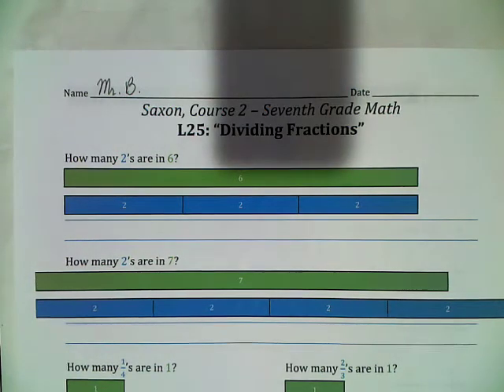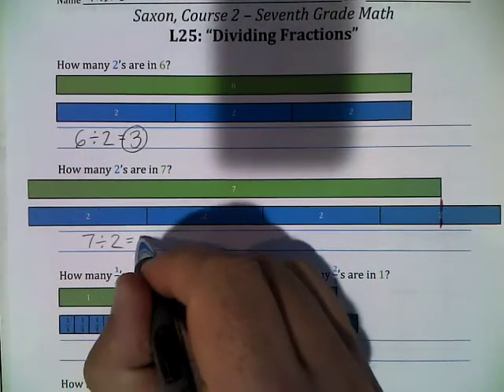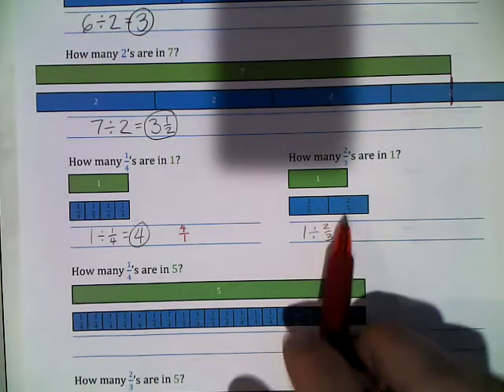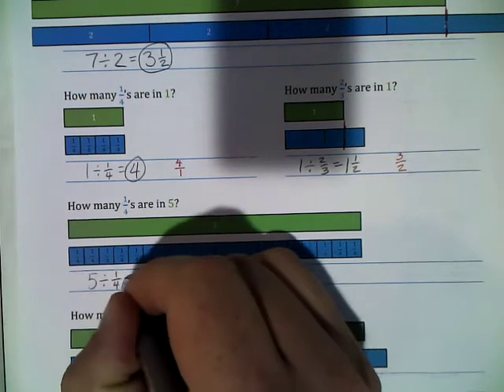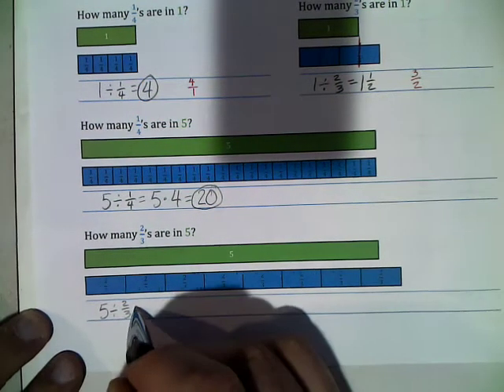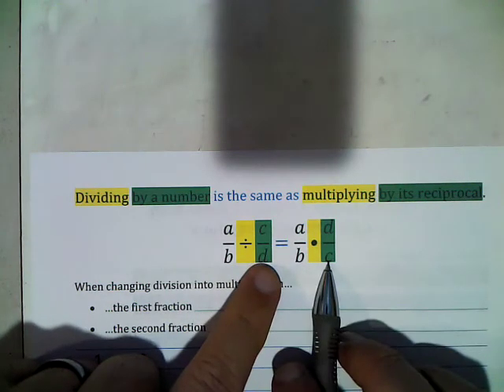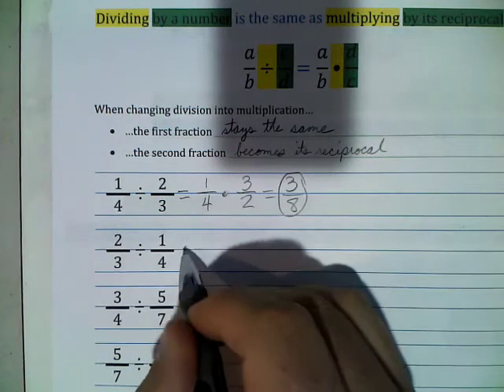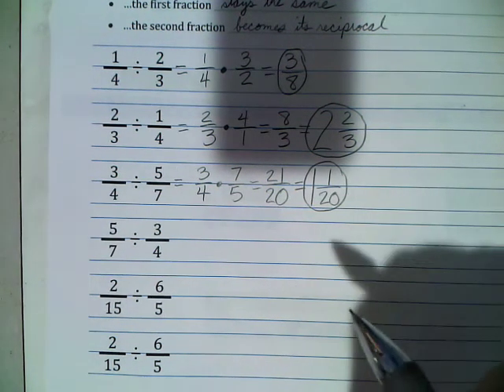7M L25 "Dividing Fractions"